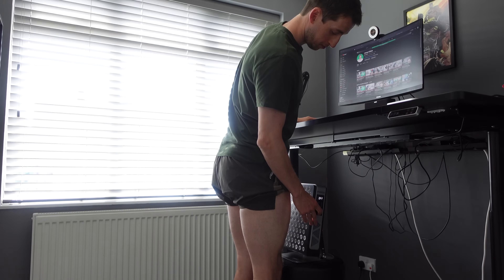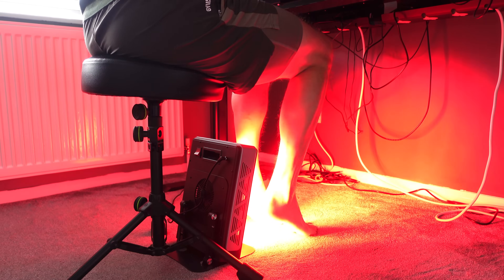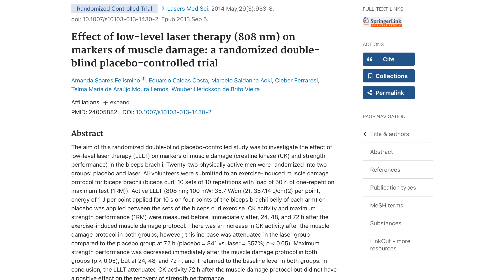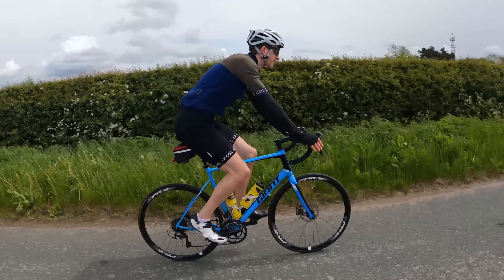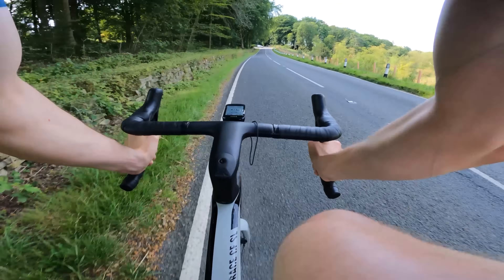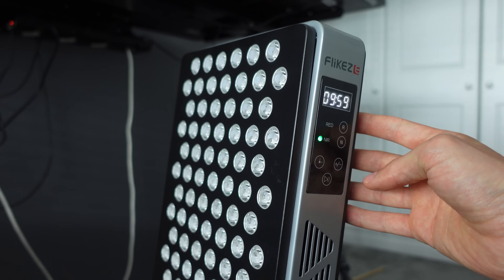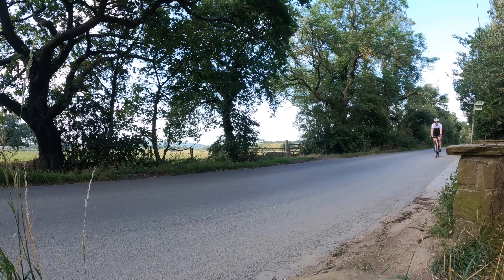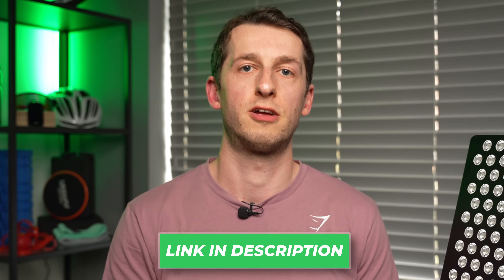Red Light Therapy - Cycling’s Next Performance Hack?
Red light therapy (RLT), also known as photobiomodulation, has been gaining traction in the health and fitness world, but hardly any cyclists are talking about it yet. Could it really be a game changer for cycling recovery, endurance, and performance…or is it just another gimmick?

In this video, I break down:
✅ How red light therapy works (the science behind it)
✅ The latest research on recovery, strength, and cycling performance
✅ How it compares to other recovery methods like foam rolling, massage, and ice baths
✅ My personal results after using a red light therapy panel for 4 weeks

I'm Jonny! A cyclist, personal trainer & coach helping fellow cyclists ride faster, further, and pain free through strength & mobility work.